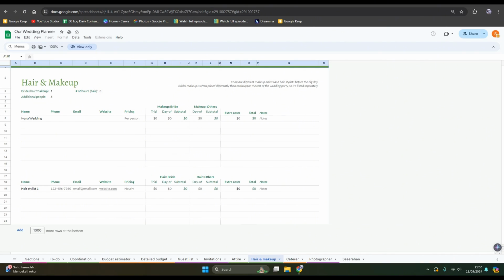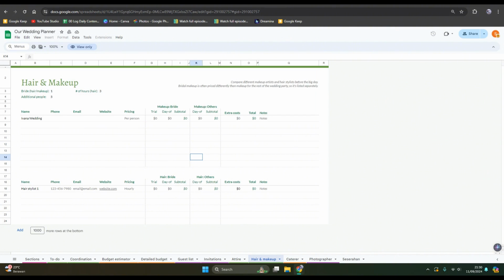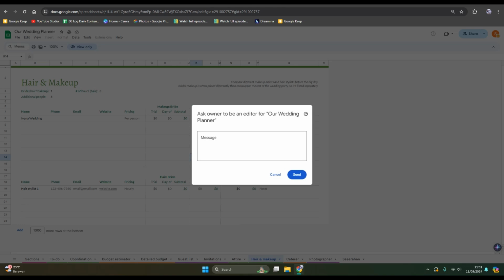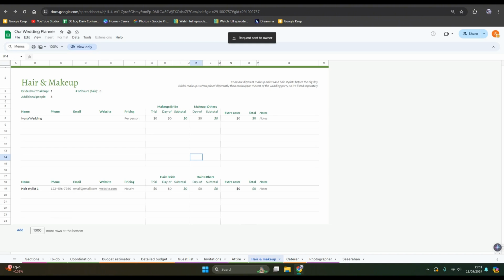❤ BEGINNER: Why Is My Google Sheet View Only? | Troubleshooting and Solutions | Step by Step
Learn about the Google Sheets view only mode and how you can fix it by watching this tutorial